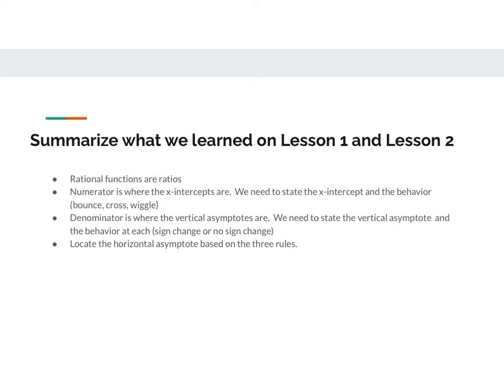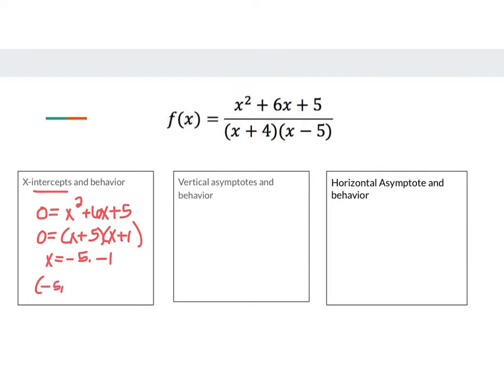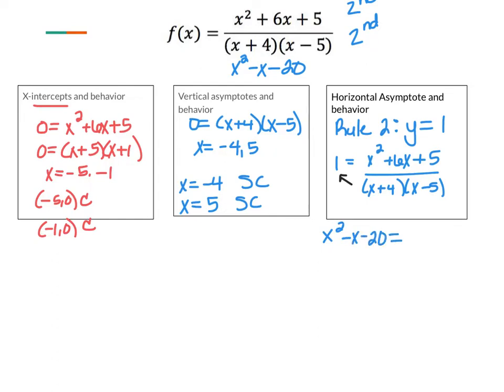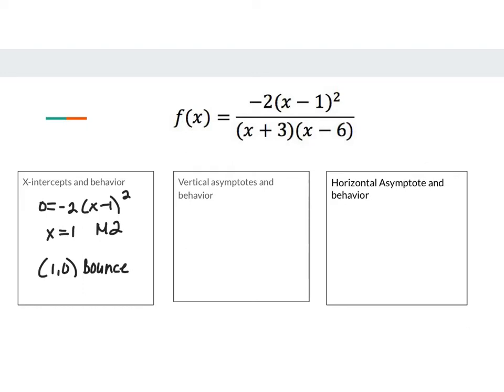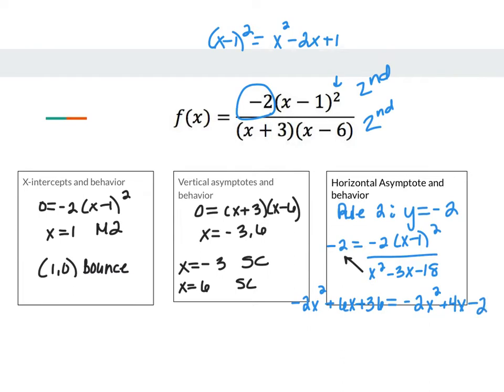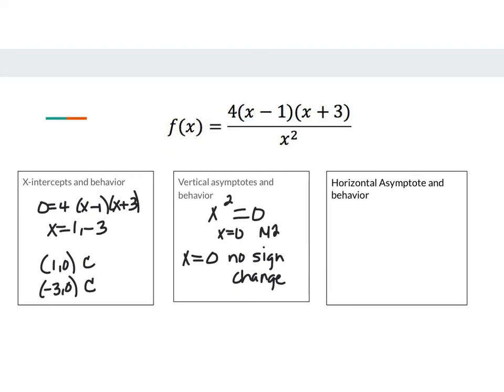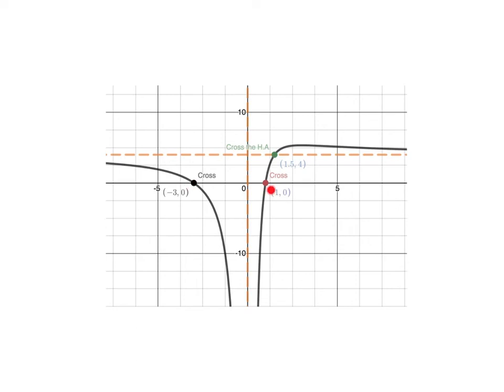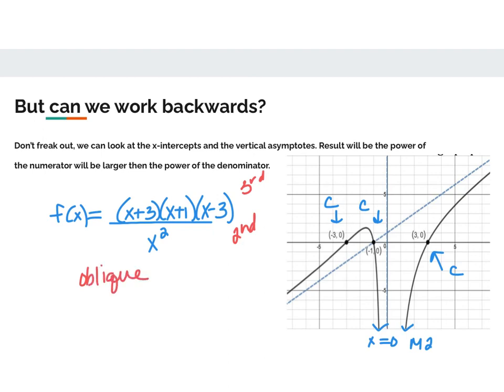Lesson 3 youtube